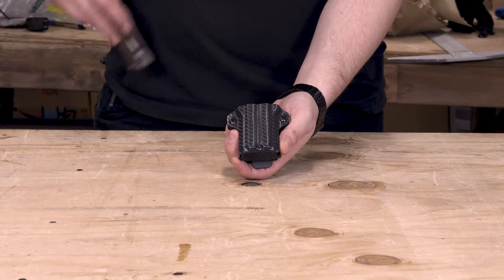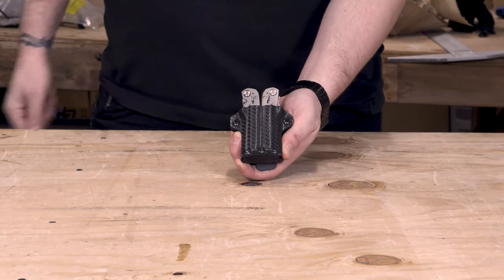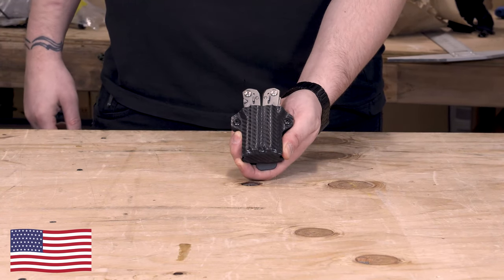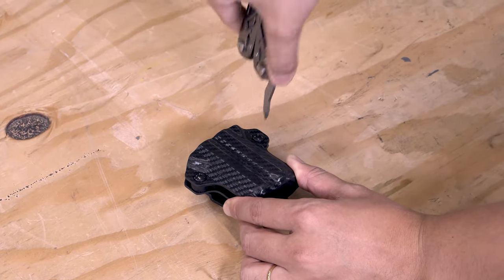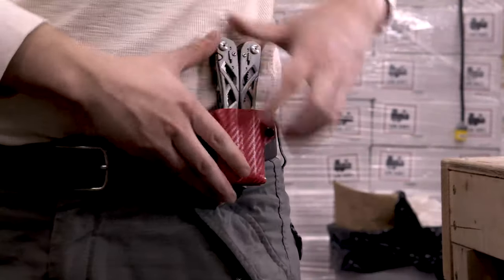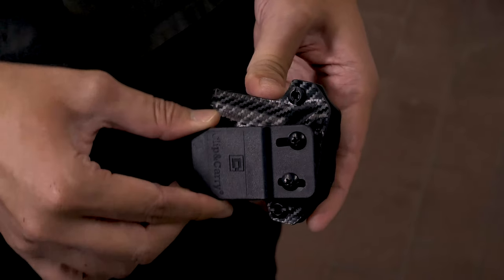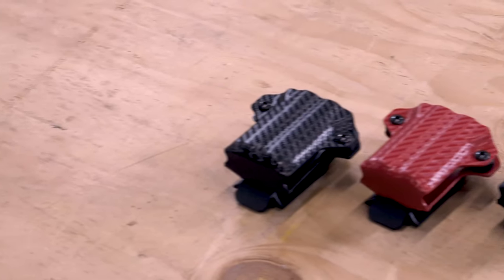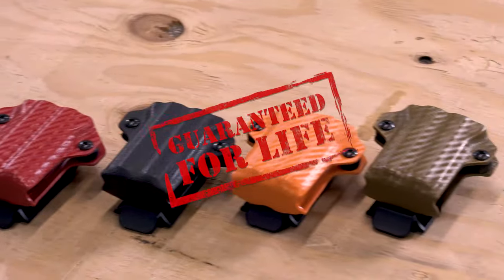Clip & Carry U.S. made Kydex Belt Sheath for the Gerber Suspension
Made in the U.S.A. and guaranteed for life this Clip & Carry kydex sheath was designed specifically for the gerber Suspension multitool.